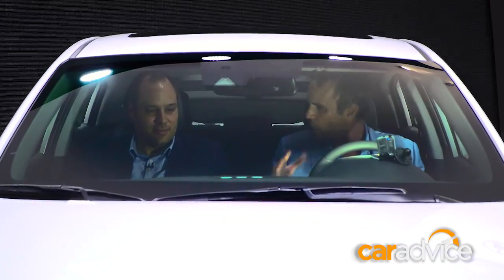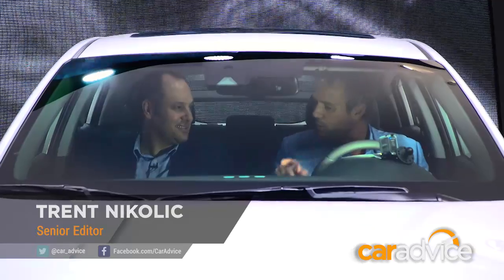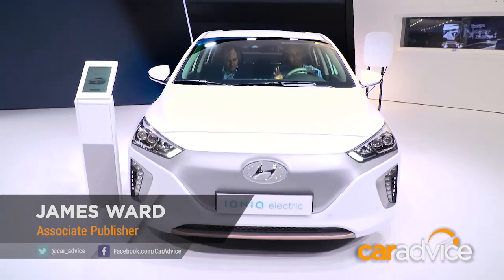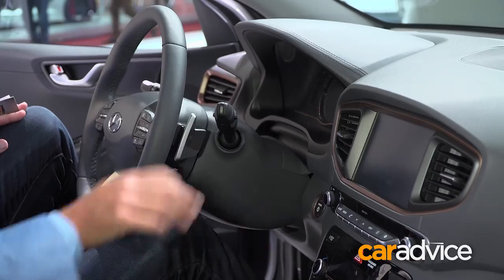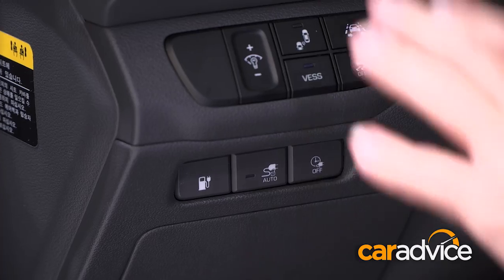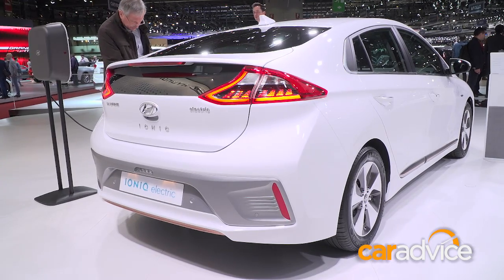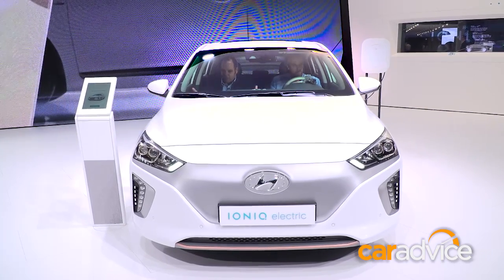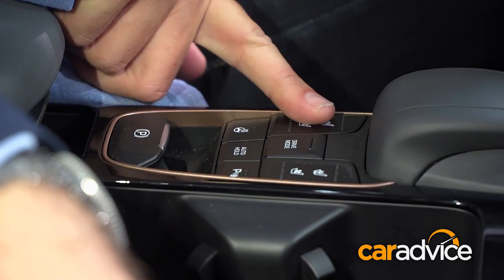2017 Hyundai Ioniq plug-in hybrid electric : 2016 Geneva Motor Show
The Ioniq Electric is powered by an electric motor with 88kW of power and 295Nm of torque. The motor drives the front wheels via single-speed transmission.

Top speed is rated at 165km/h, and the electric hatch is said to have a range of around 250km when its 28kWh lithium-ion polymer battery is fully charged.

Both the Ioniq Hybrid and Plug-in feature a Kappa 1.6-litre direct-injection four-cylinder petrol engine with 77kW of power and 147Nm of torque.

Unlike the Toyota Prius, which uses an e-CVT, the Ioniq Hybrid and Plug-in employ a six-speed dual-clutch transmission with a built-in electric motor. Hyundai claims that this, along with the rear multi-link suspension, endows the Ioniq with a “more dynamic driving experience”.